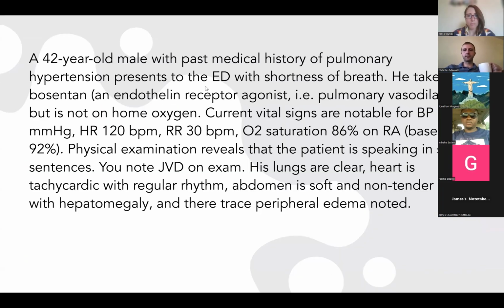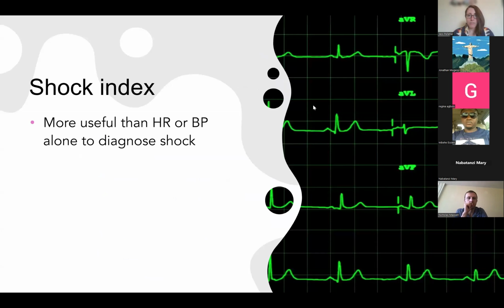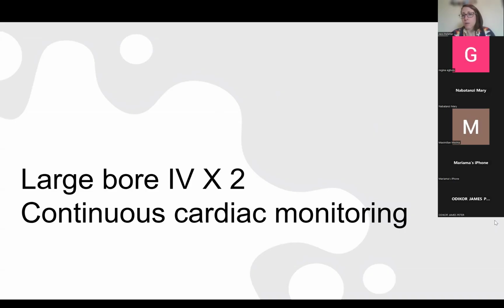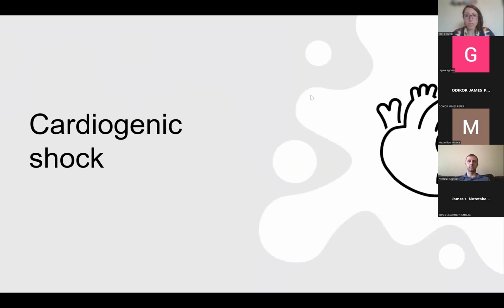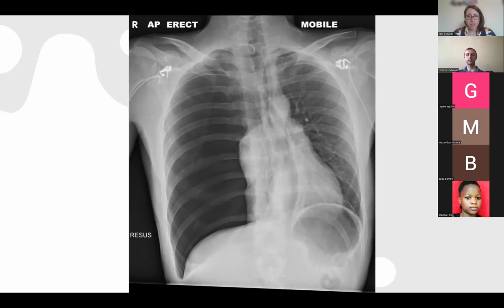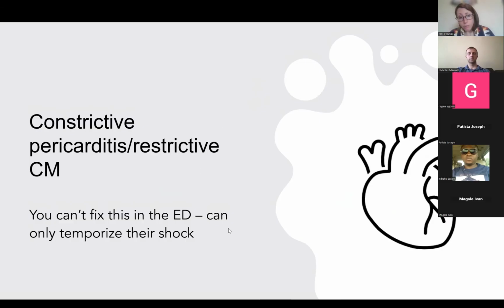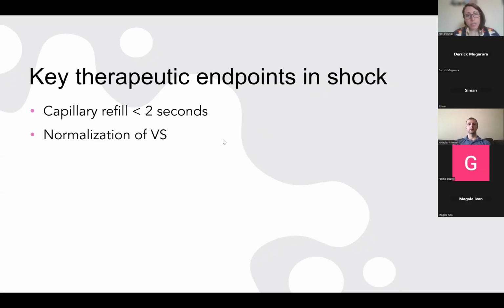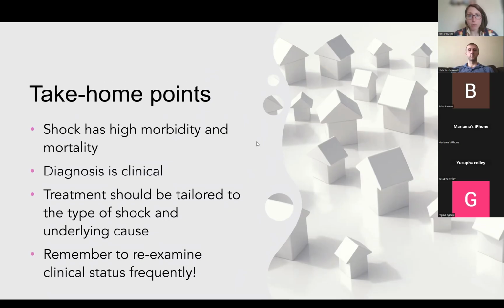CMES Journal Club March 2025 Shock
Watch the CMES Journal Club titled: Shock.
Techies Without Borders hosts a monthly virtual journal club for CMES participants, but anyone interested in the topic is welcome to attend.